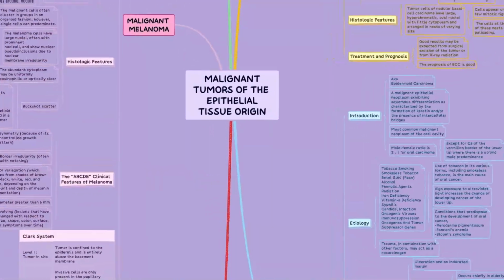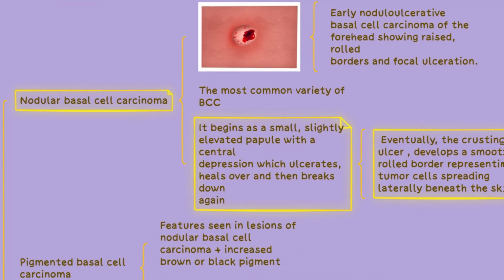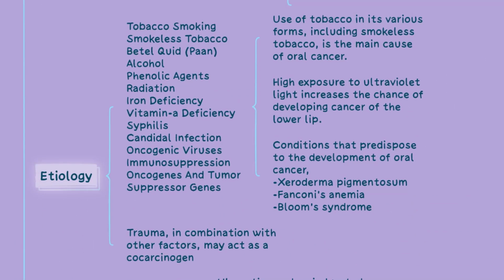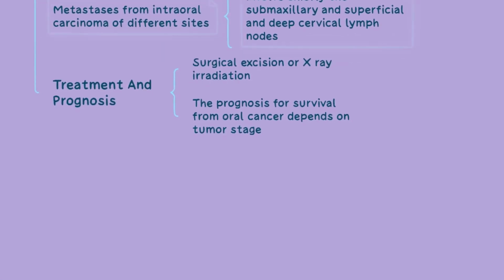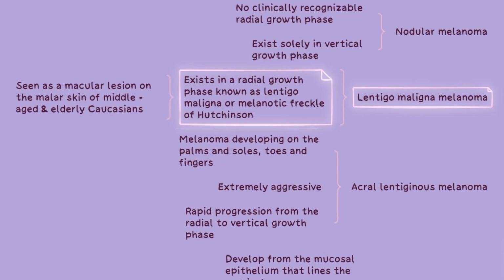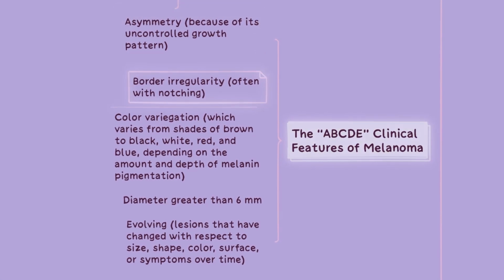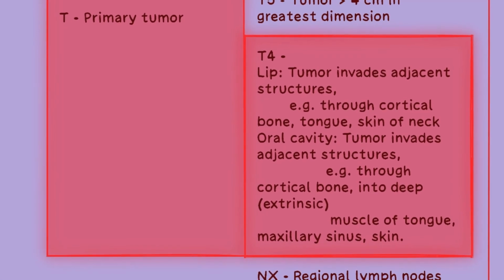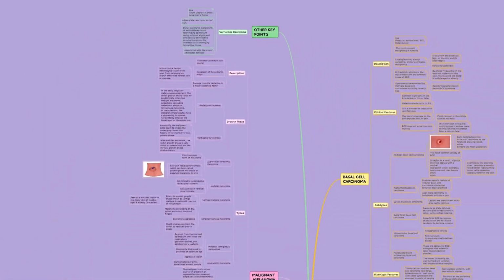Malignant Tumours | Causes, Symptoms, Early Detection & Treatment | Medistudygo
**Unveiling Malignant Tumours: The Hidden Threat**

Join us as we dive into the world of malignant tumours—what they are, how they form, and why early detection is crucial for survival. In this eye-opening video, we explore the latest research, breakthrough treatments, and the important difference between benign and malignant growths. Discover real-life stories that highlight the resilience of patients fighting cancer, and learn proactive strategies for prevention and management.

Time stamps:
0:20 - Introduction to malignant tumors
3:34 - Transition to squamous cell carcinoma
4:01 - Risk factors for squamous cell carcinoma
4:20 - Abnormalities in oncogenes and tumor suppressor genes
5:05 - Clinical presentations of oral squamous cell carcinoma
5:52 - Prognosis for survival from oral cancer
8:28 - Characteristics of melanoma cells
9:13 - ABCDE features for melanoma detection
10:03 - Surgical excision as melanoma treatment
10:14 - Understanding the TNM classification